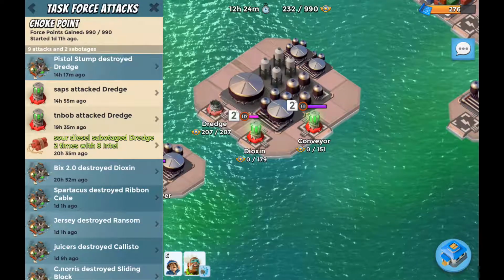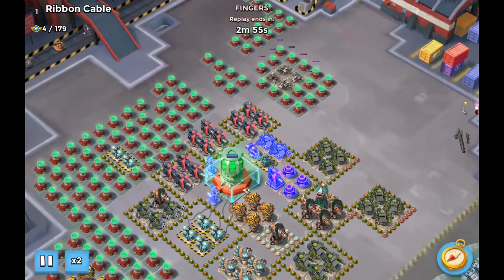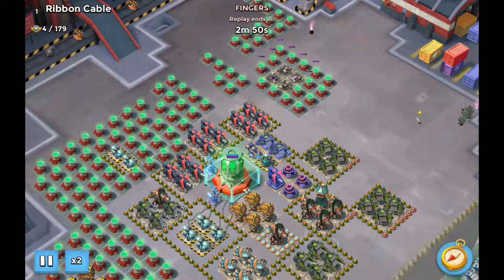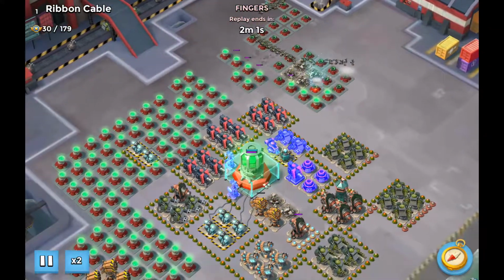Boom Beach: Choke Point Goes Down Again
Spartans Finest having a solo party today